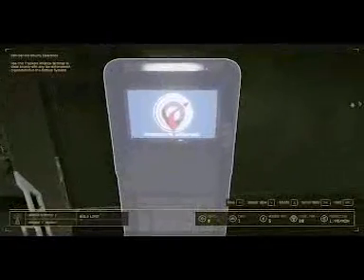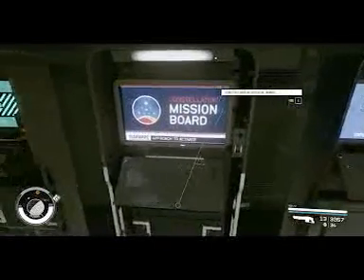Starfield Episode 05: Outposts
I go through the basics of creating an outpost. If you have any tips or helpful knowledge about outposts that I don't cover, please share!